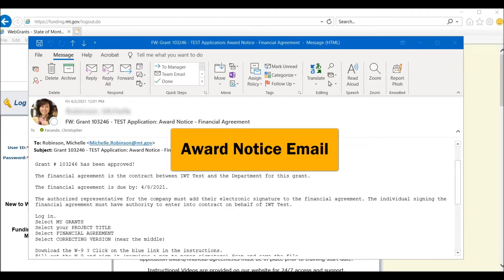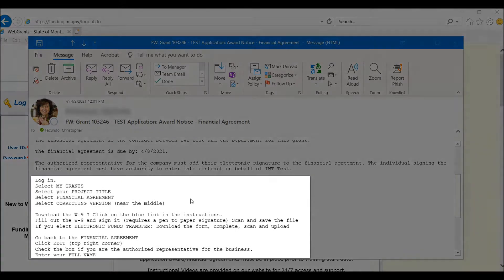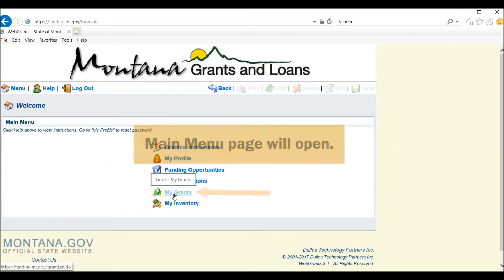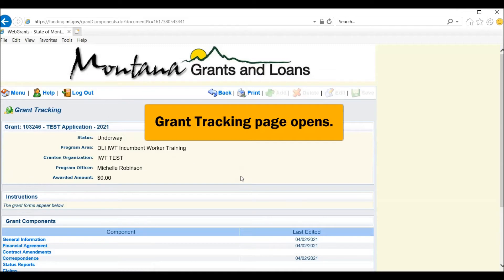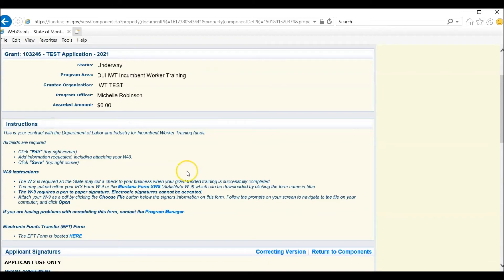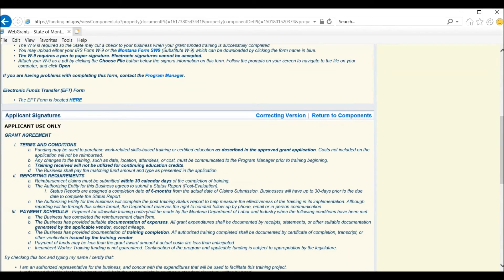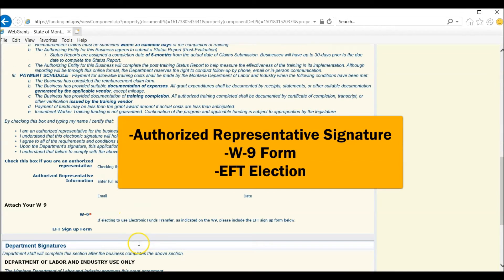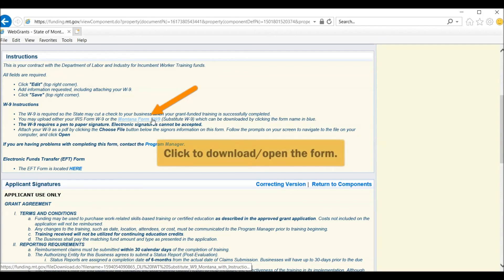IWT - 11 - Financial Agreement Legal Terms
iwt.mt.gov and funding.mt.gov
The purpose of the Incumbent Worker Training (IWT) Program is to meet the training needs of incumbent workers in Montana's small businesses and to help local businesses preserve existing jobs for Montana residents.

The intent of the IWT program is to off-set a portion of the costs for businesses in their efforts to retain workers and improve their workers' skills and wages.

An incumbent employee is defined as an employee currently working for the business; with a date of hire that meets the minimum requirement of six months of employment.